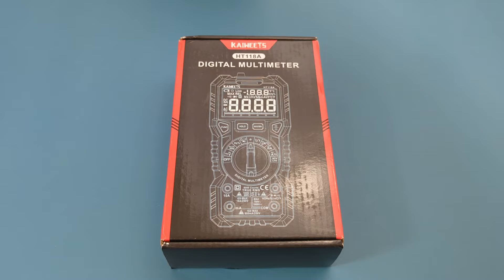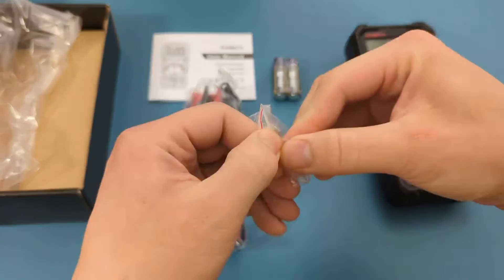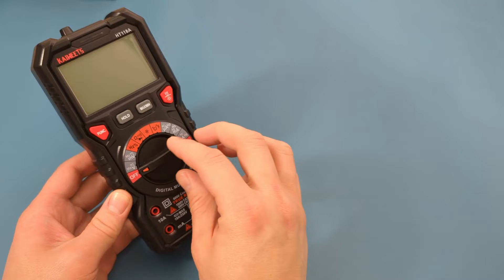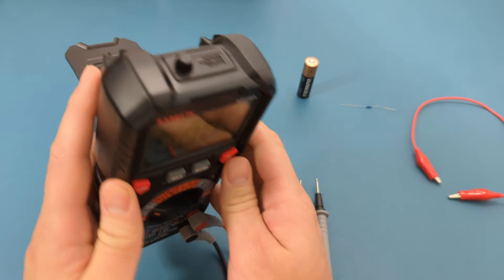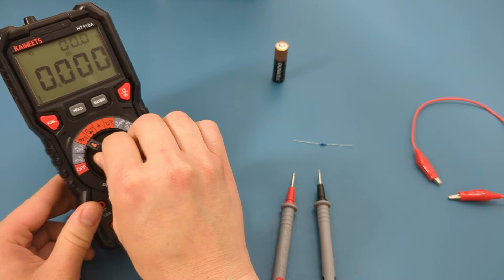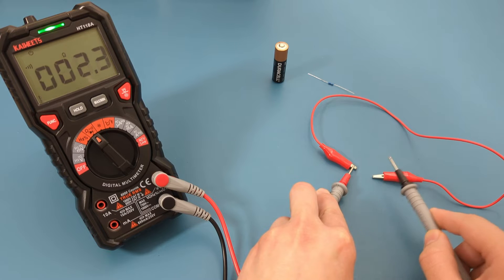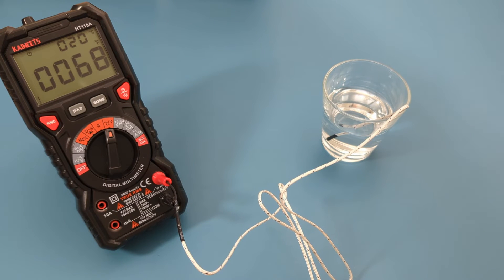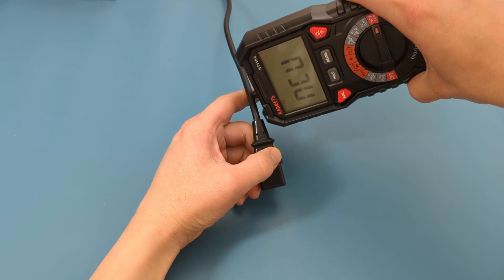KAIWEETS HT118A Unboxing and Review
If you are looking for a quick and precise digital multimeter, the KAIWEETS HT118A is a commendable choice. In this unboxing and review, we will explore this multimeter's functionalities and provide insights into its suitability for your tasks.